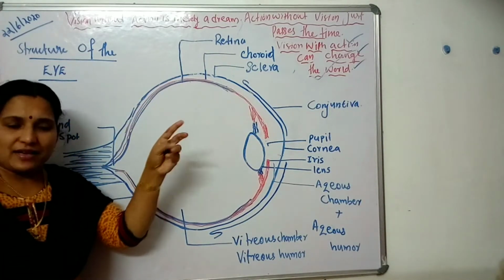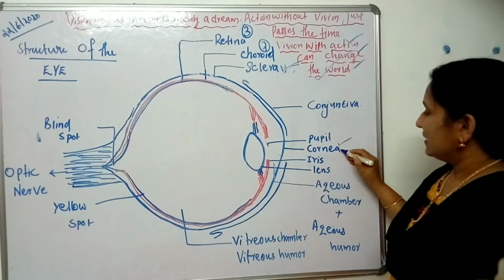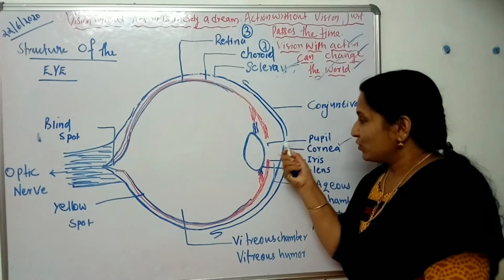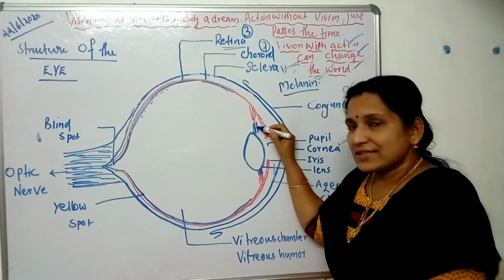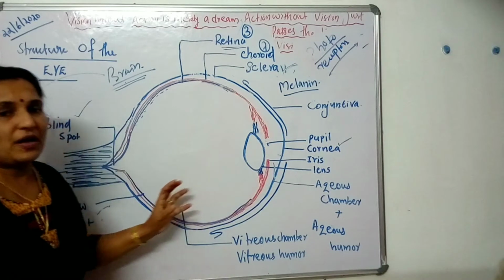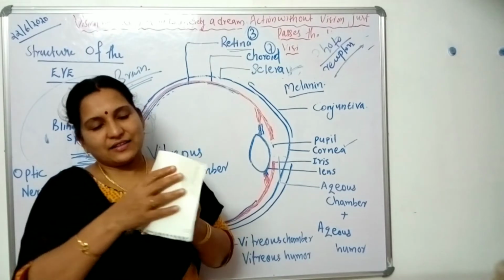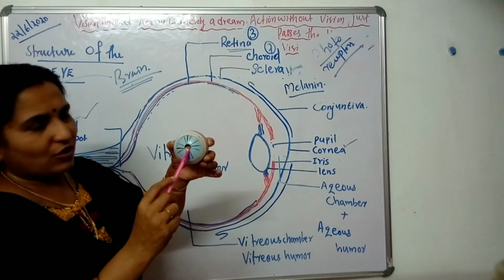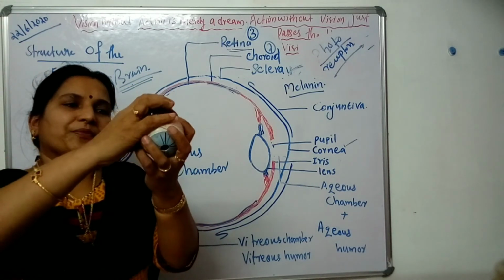10 th BIOLOGY|WINDOWS OF KNOWLEDGE PART 2|STRUCTURE OF EYE|BY BIJI NP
The layers of the eye are sclera, choroid, and retina.Aqueous humor-the water like fluid filled in the aqueous chamber between the lens and the cornea.It is formed from blood and is reabsorbed into blood.Vitreous humor-the jelly like substance seen in the vitreous chamber between the retina and the lens.